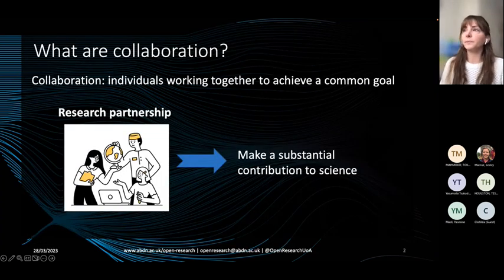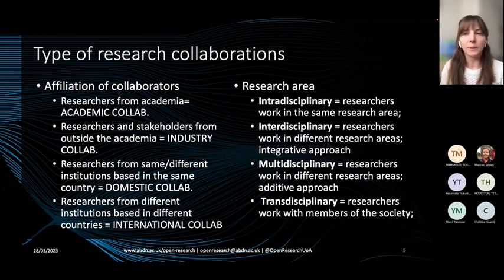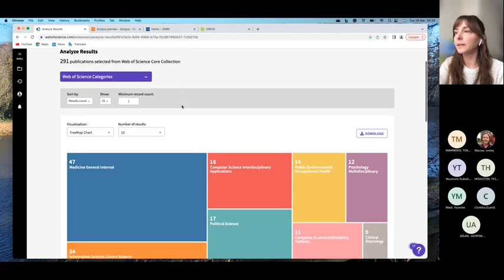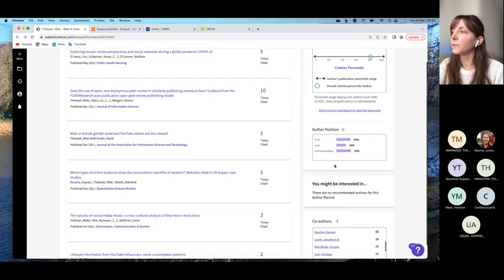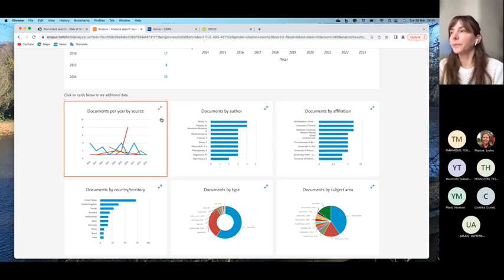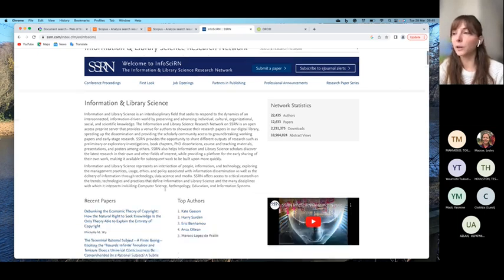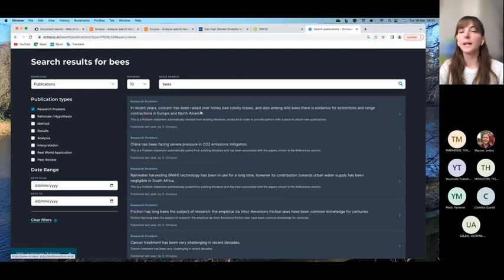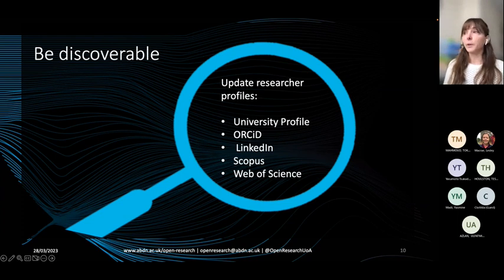ExplORe Series – How to identify potential research collaborators using Web of Science & other tools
Research collaborations play a crucial role in the advancement of research. Through collaborations, researchers bring together their diverse skills and perspectives to tackle complex problems and develop innovative ideas, while enhancing the quality and impact of research.

This session will show how to use different tools, with a particular emphasis on Web of Science, to identify potential research collaborators.